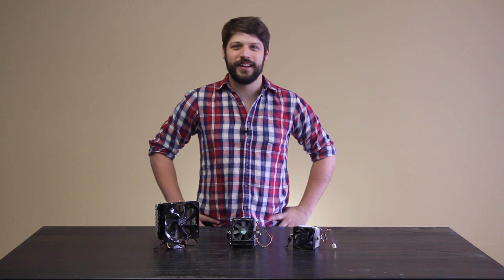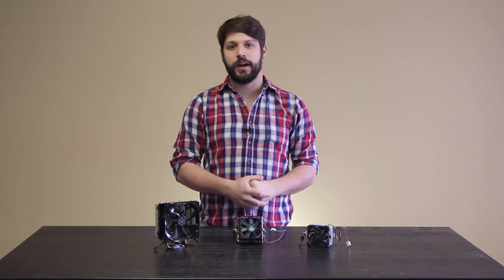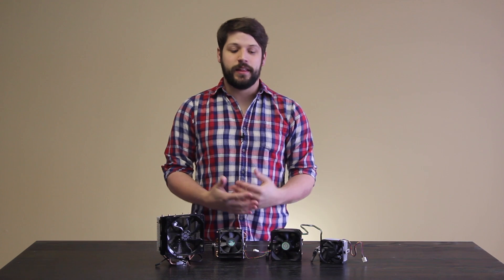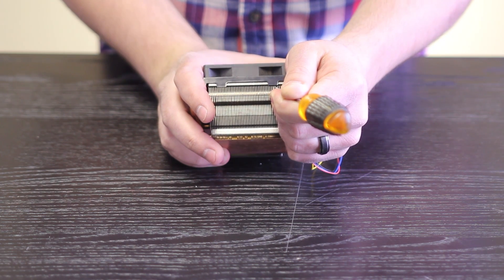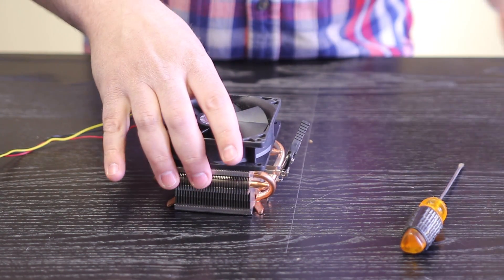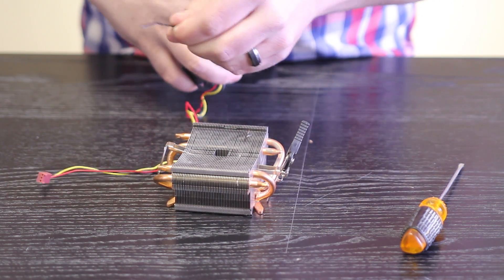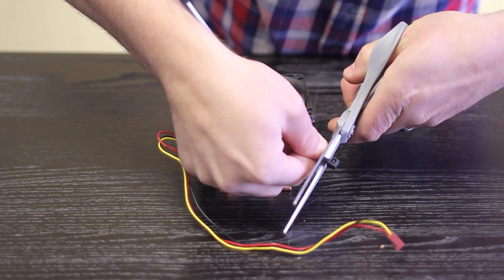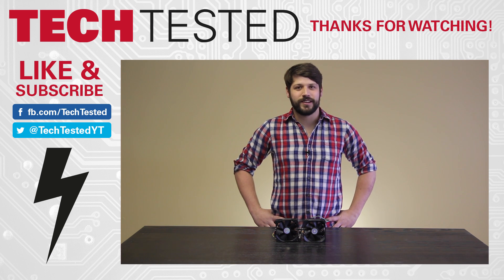DIY AMD Wraith Cooler – Upgrade Your Cooler For Cheap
Let's face it, stock coolers are never great and are often downright impossible to overclock on. But AMD will soon be shipping their new Wraith CPU cooler with their high-end processors, which will give quieter performance on a stock cooler that you can actually overclock on. But why wait? We've found an easy way to upgrade your very own stock cooler, possibly even for free, to transform it into a very decent little cooler.